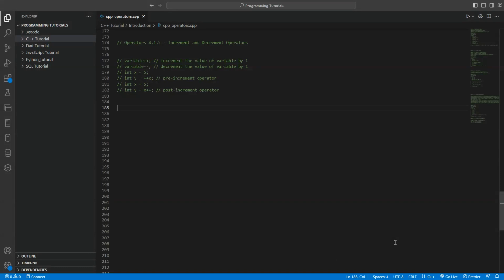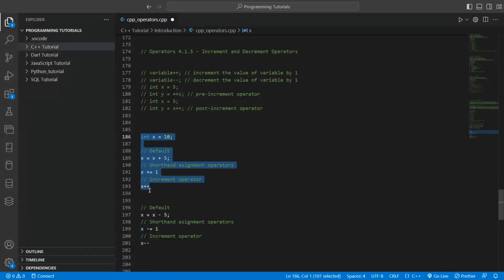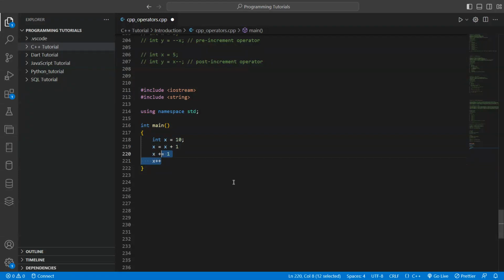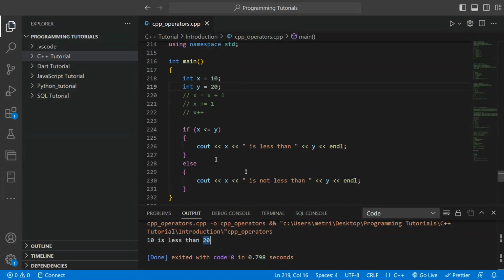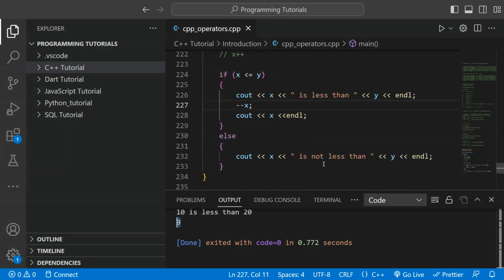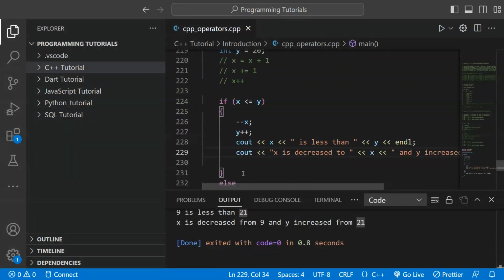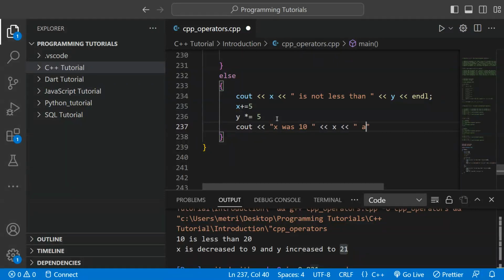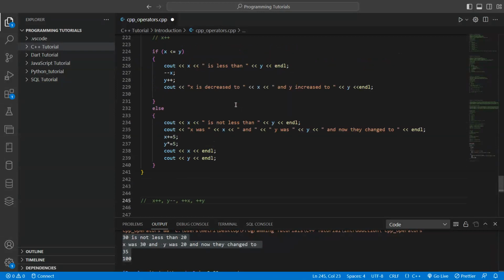C++ Tutorial 4.1.5 - Operators "Increment and Decrement Operators"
Welcome to C++ Tutorial 4.1.5! In this tutorial, you will learn about increment and decrement operators in C++, which are used to increase or decrease the value of a variable by one. The increment operator (++) adds one to the variable, while the decrement operator (--) subtracts one from the variable. These operators are commonly used in loops, and can also be used in other programming constructs. By the end of this tutorial, you'll be able to use increment and decrement operators in your C++ programs to make them more efficient and concise.